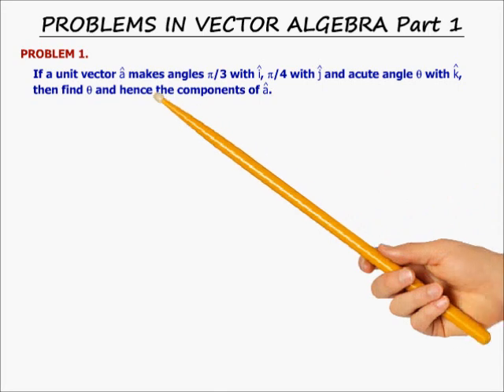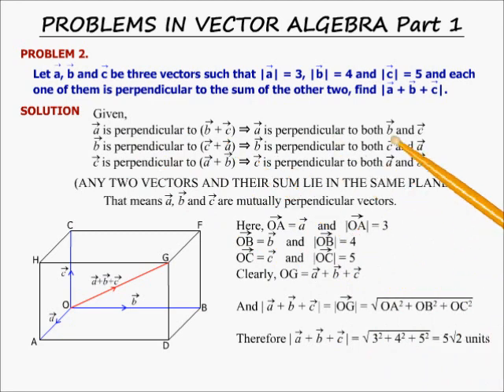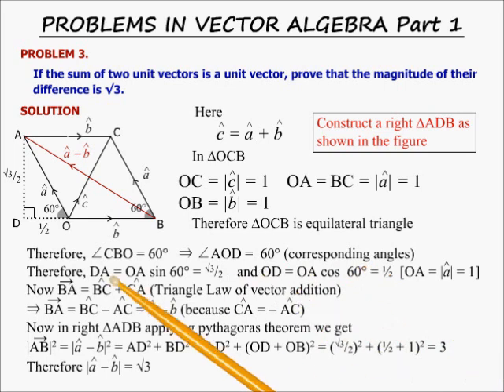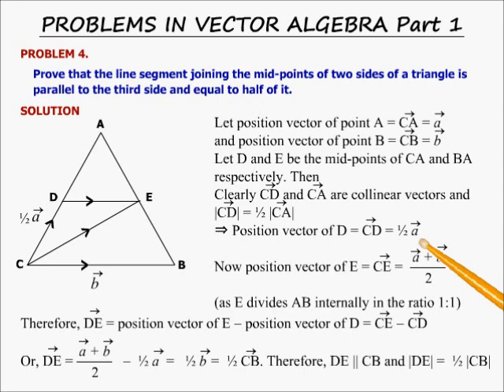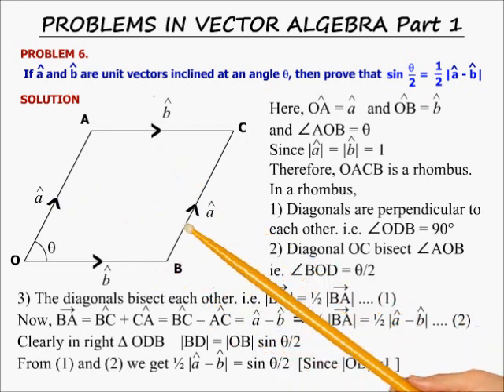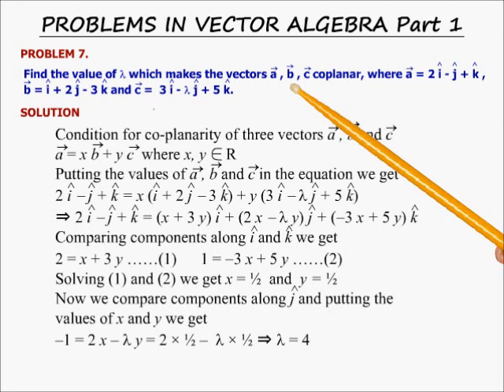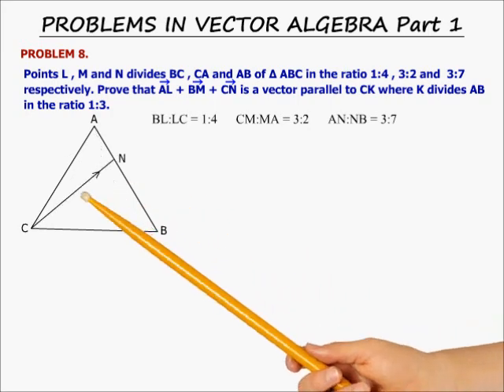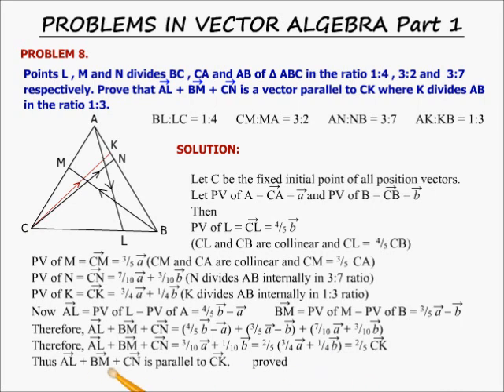Vector Algebra Problems Part 1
Typical Problems on vector Algebra solved excluding dot product and cross product